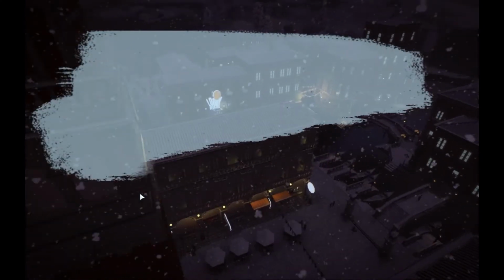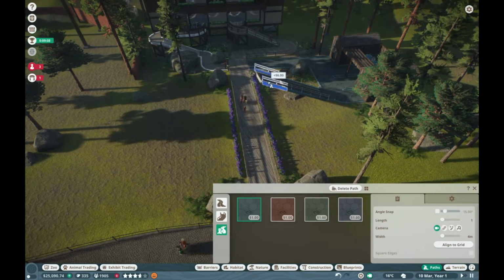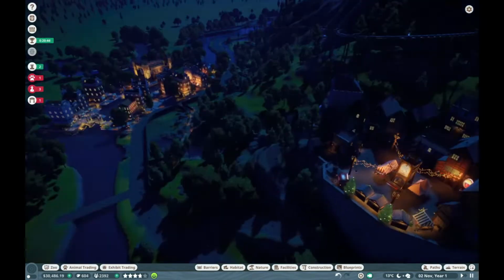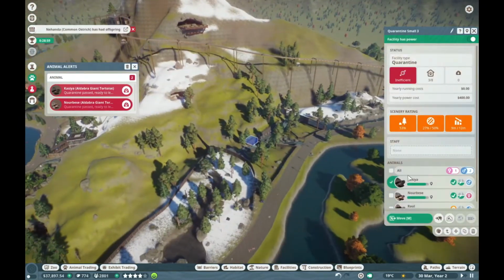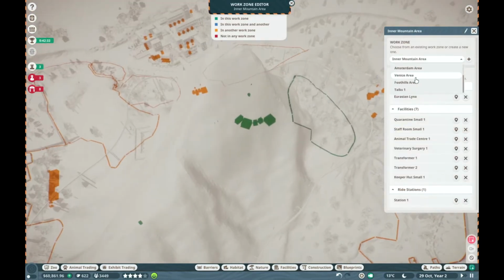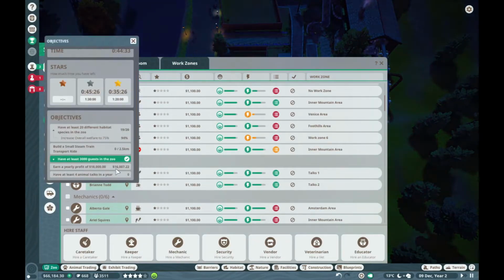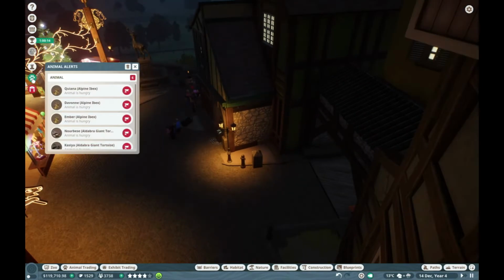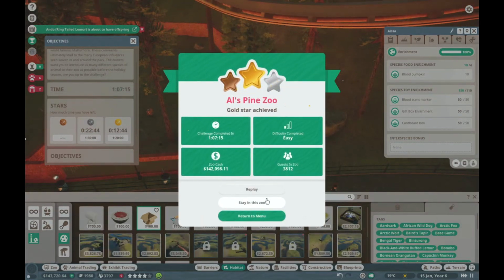Planet Zoo - Gold Star Timed Scenario - Europe DLC - Al's Pine Zoo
Nalijay completes a gold star run in the Europe DLC pack timed scenario - It's Just a Matter of Time in Al's Pine Zoo in Planet Zoo.